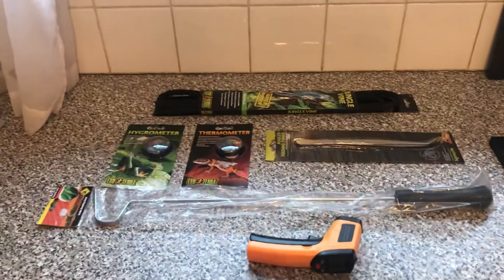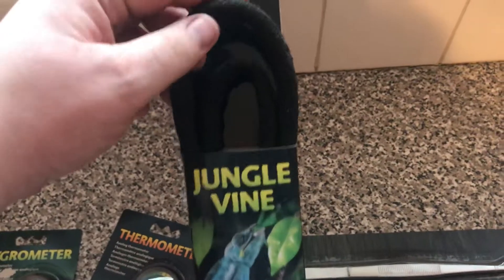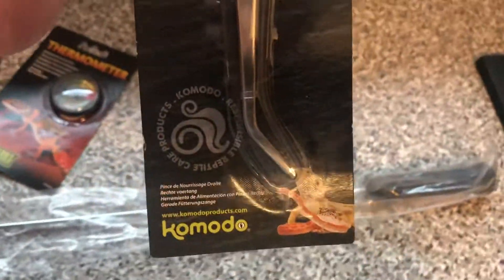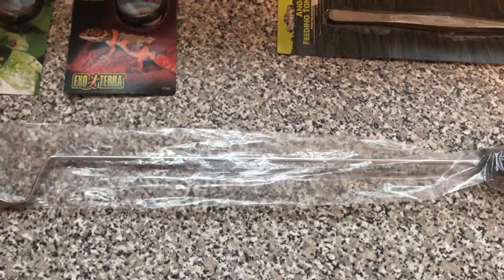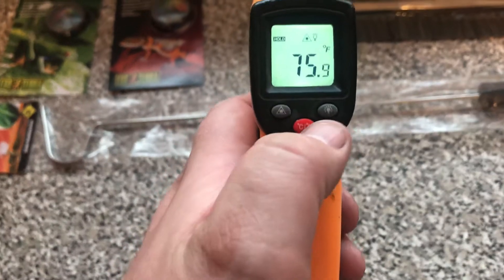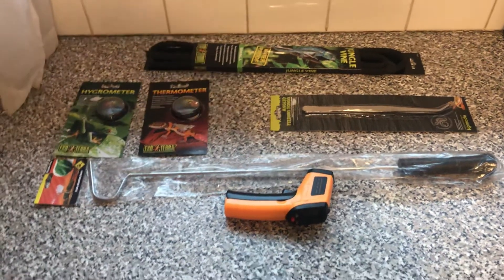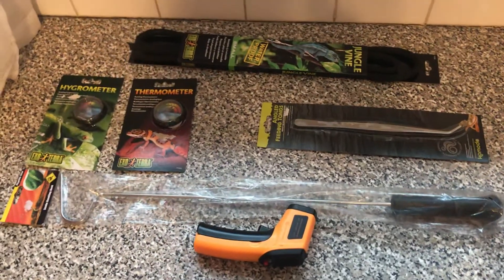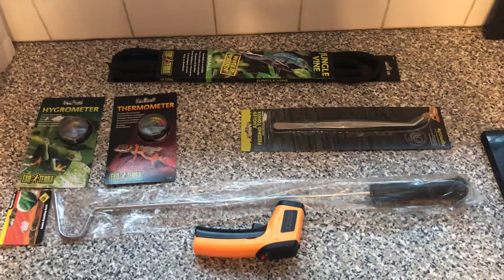400 sub giveaway details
Thanks to everyone who had supported me and my channel thus far,please comment on this video to be in with a chance to win the package!!